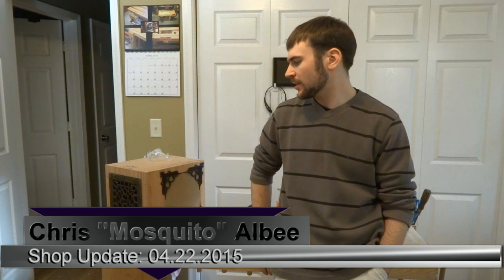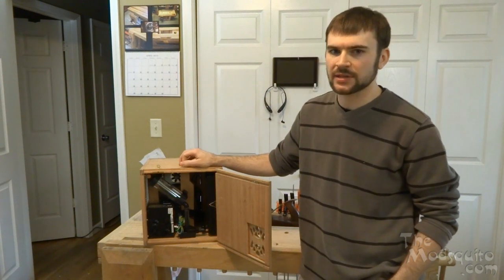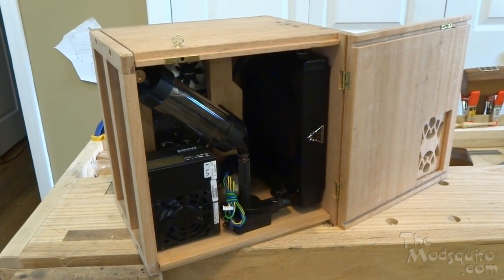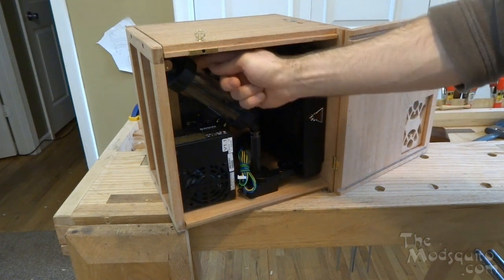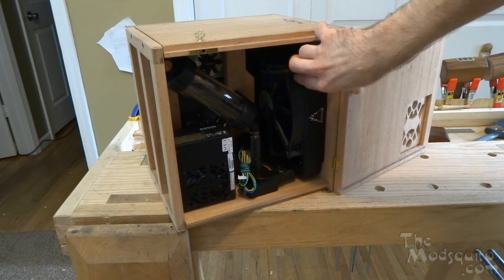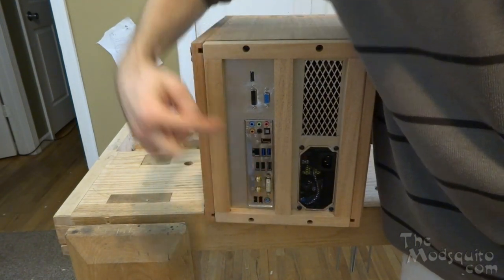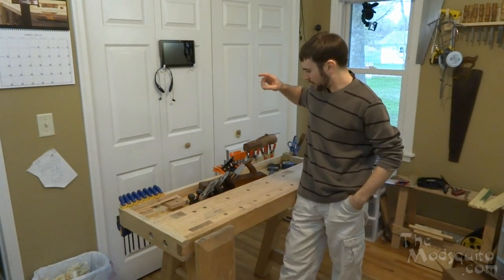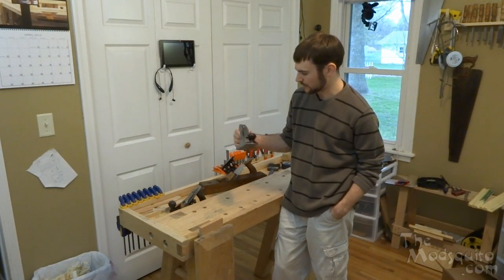What's in my Shop - April 22nd, 2015 - Victorian Desktop, Handplane restorations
This past week I got a lot of work done on the Victorian Desktop.  I got the back panel aluminum cut to size, and the cut out the various I/O areas.  I finished the back frame, and mounted the side vent for the power supply.

The power button and pair of USB ports are also now installed in the front top of the case, and have done an initial round of planning the watercooling loop as well.

I also finally got around to cleaning getting my Stanley #2 iron cleaned up and sharpened so I can use it again if I want to. I also did the same treatment to my Type 11 Stanley 3c, and a 'The Fulton' jack plane.